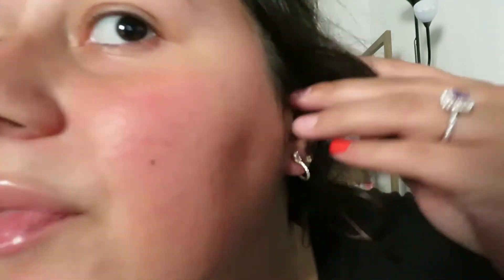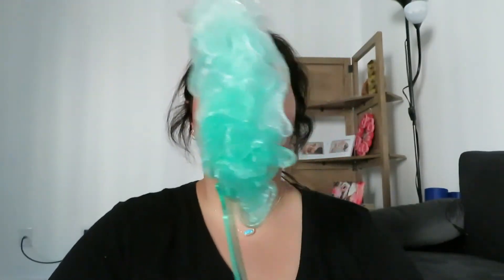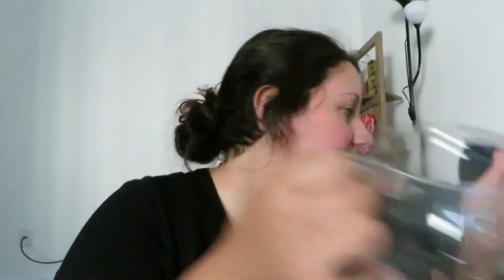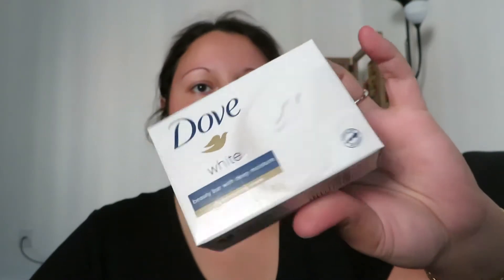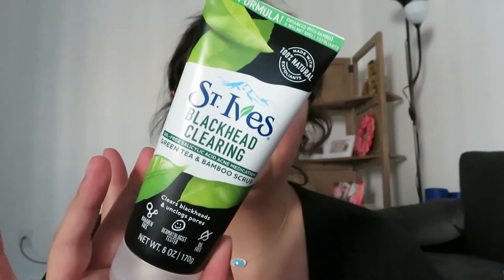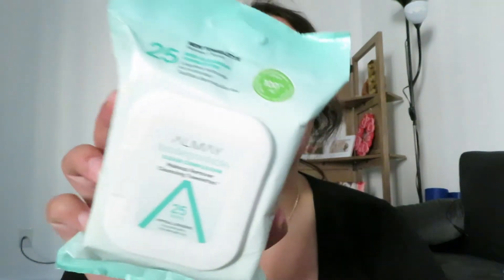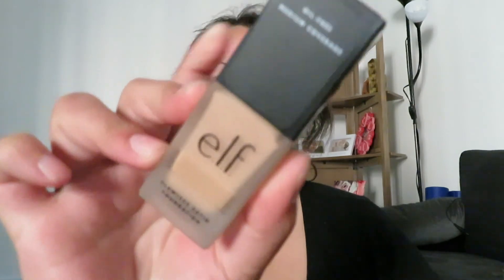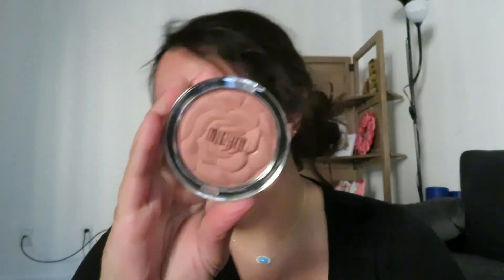What I Like To Waste Money ON! Target, Dollar Tree & More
Welcome back! Here I am with another video, this time a haul. XO Britt